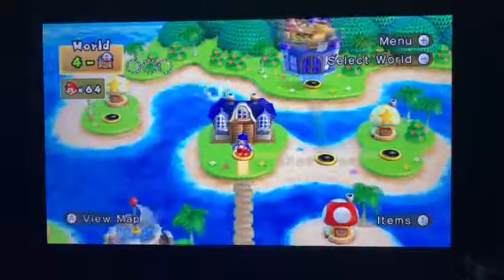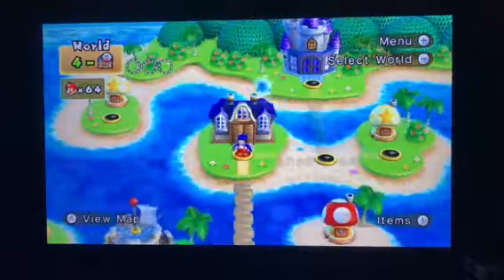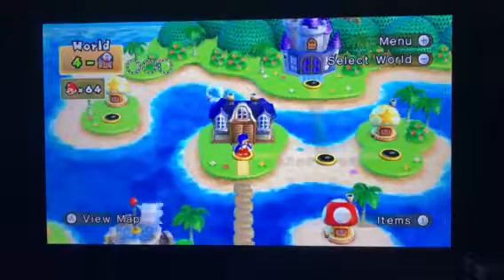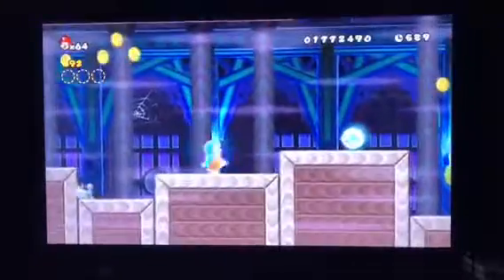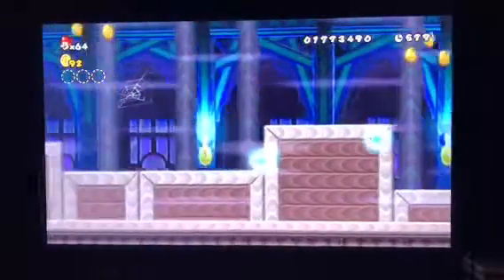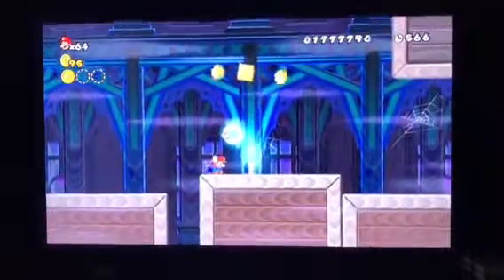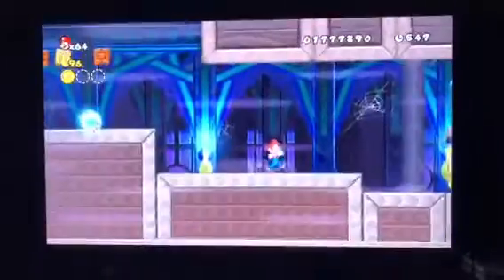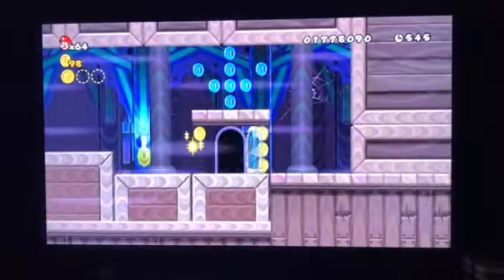New super Mario bros Wii world 4-boo house in 4K